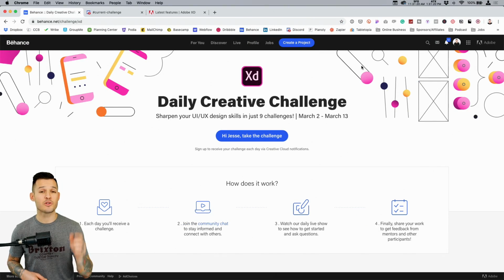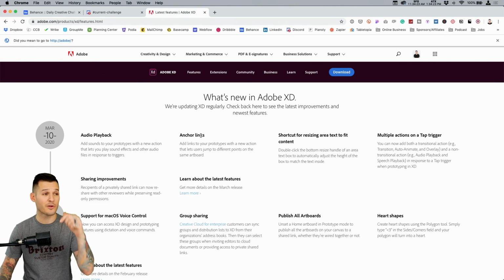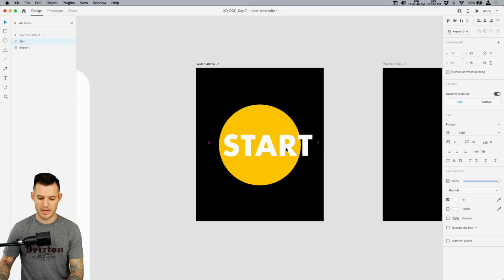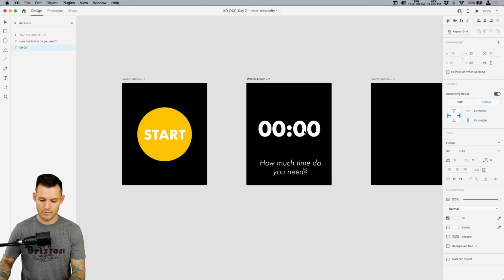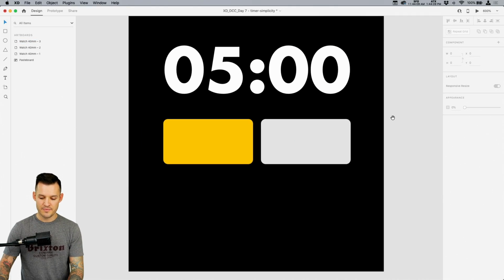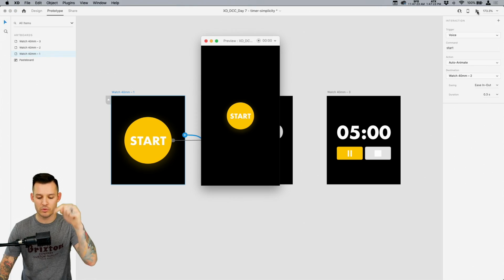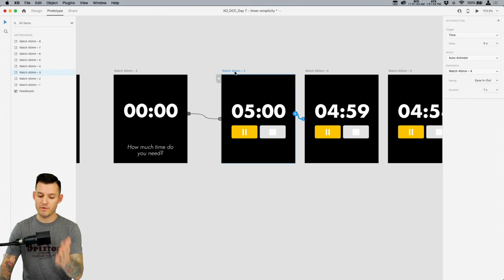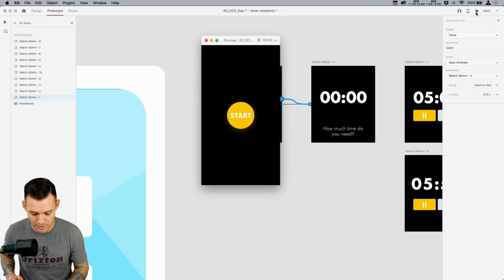Adobe XD Daily Creative Challenge - Voice Interactions | Adobe Creative Cloud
Challenge: Design a simple UI for a smart watch timer. Focus on balancing simplicity with functionality as you prototype with Voice Triggers.

Join your host every morning at 11:30am PT to learn how to approach each challenge using Adobe XD. Complete 9 challenges by Friday, March 13th and you’ll be on your way to sharpening your skills. Get your questions answered, see what the community is creating and get feedback on your work - see you there!